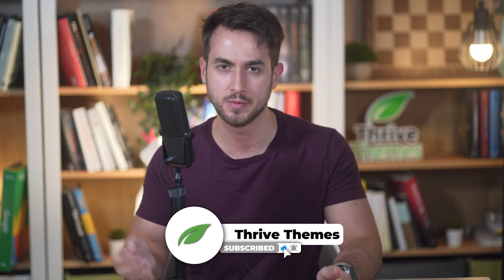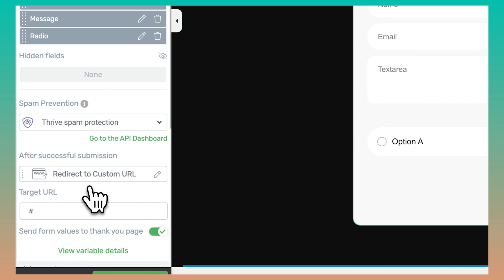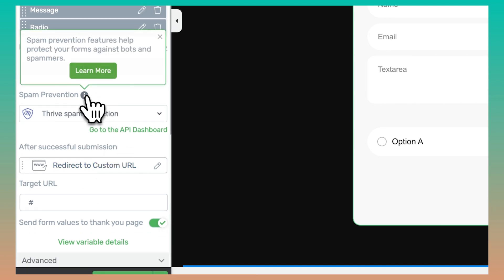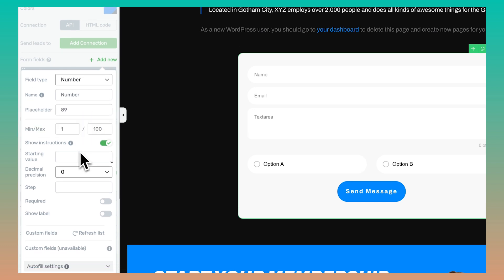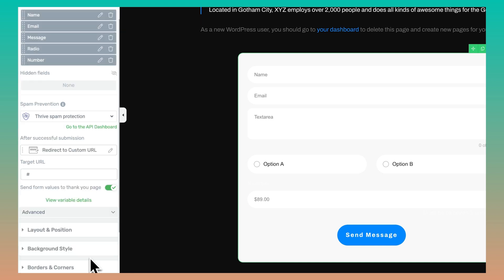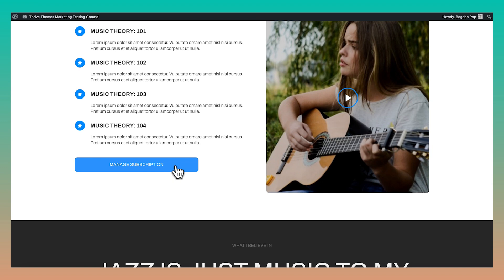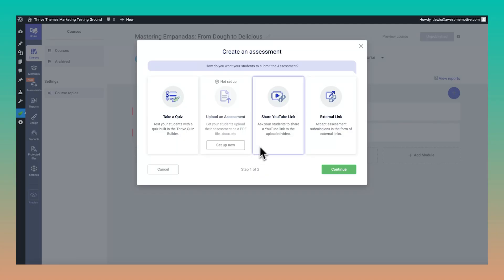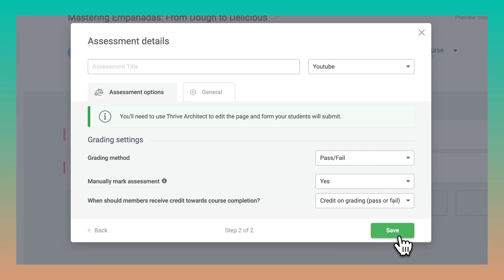New Stripe Features & Enhanced Spam Prevention!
Discover the latest updates in Thrive! Learn about the new Stripe customer portal, enhanced spam prevention with Native Honeypot, and more. Stay ahead in managing your online business effectively.